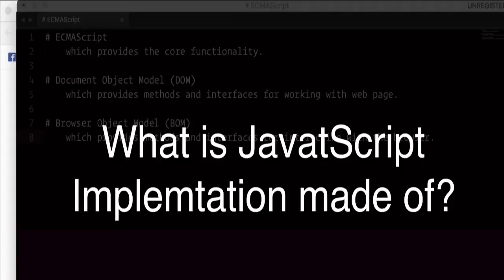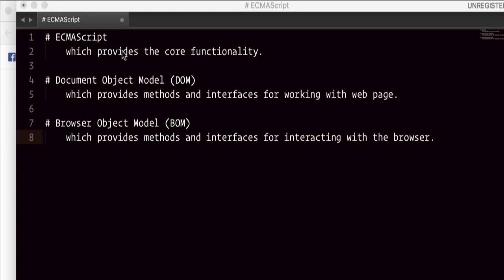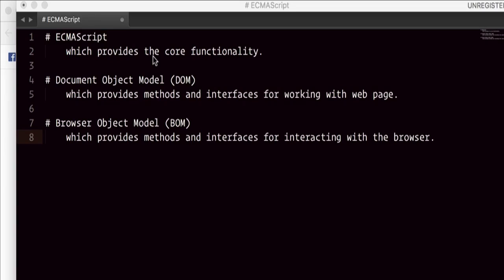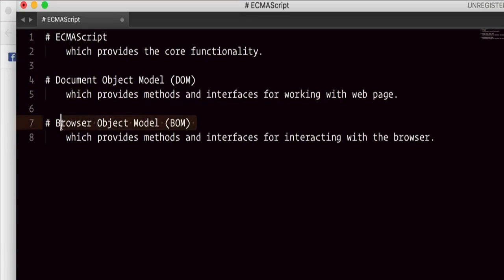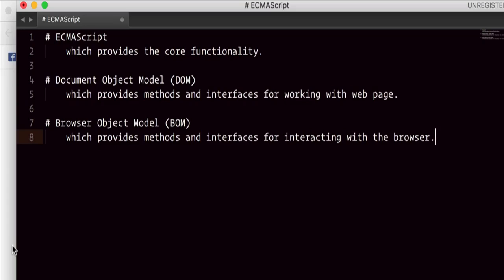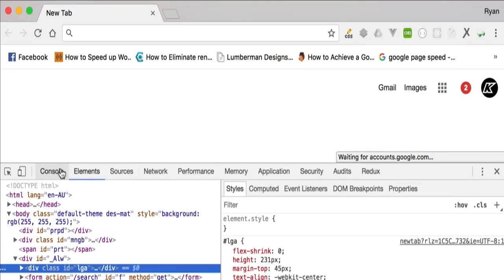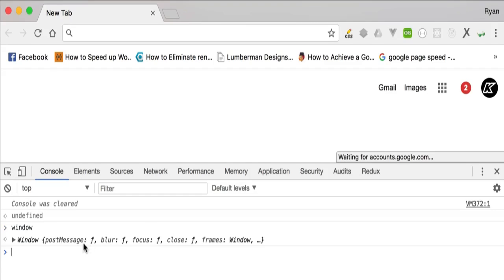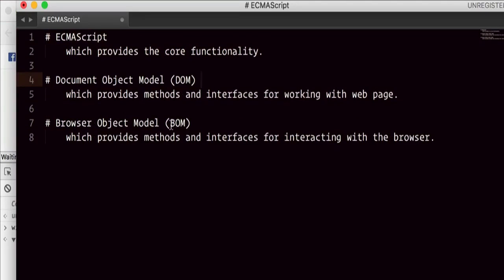Javascript Tutorial Part #002 What is javascript implementation made of# PROACTIVE Tutorial